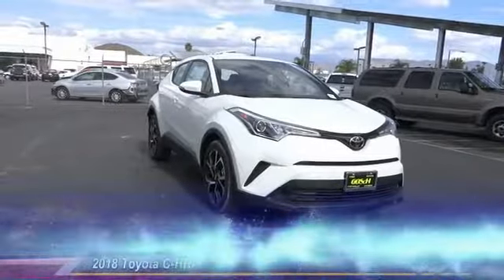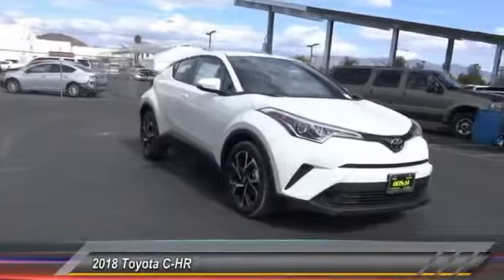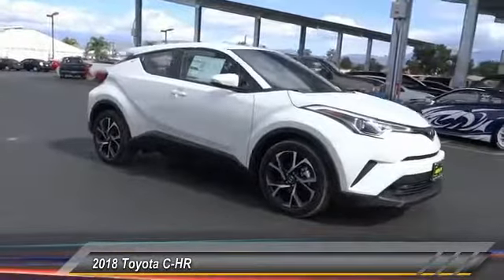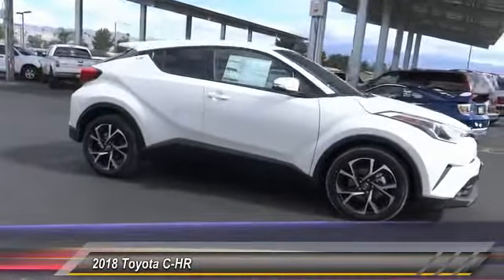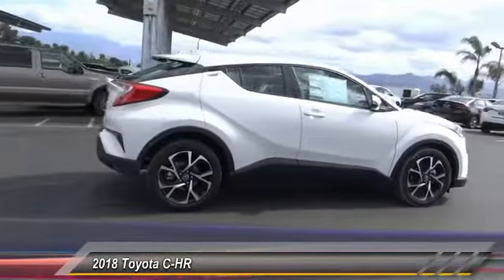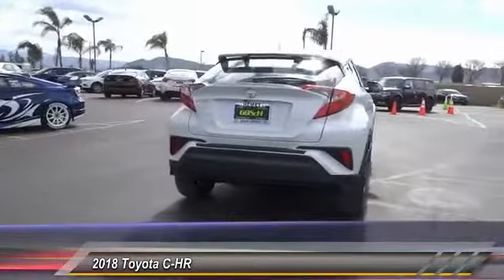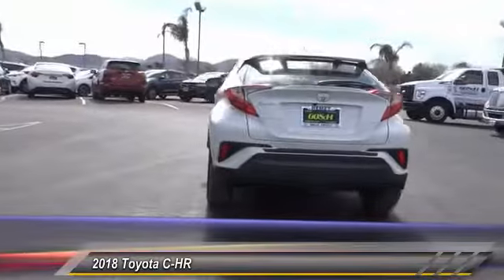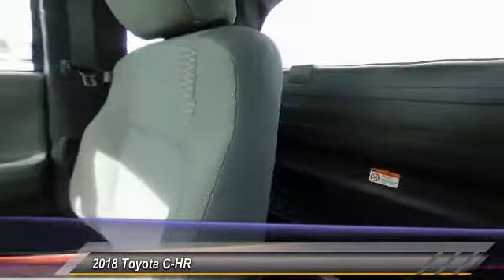2018 Toyota C-HR HEMET BEAUMONT MENIFEE PERRIS LAKE ELSINORE MURRIETA T181193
2018 Toyota C-HR XLE FWD

GOSCH TOYOTA SCION PROUDLY SERVING HEMET, BEAUMONT, MENIFEE, PERRIS, LAKE ELSINORE, MURRIETA, AND SURROUNDING SOUTHERN CALIFORNIA LOCATIONS. THIS WHITE 2018 Toyota C-HR IS EQUIPPED WITH A Engine: 2.0L I-4 DOHC 16-Valve -inc: valvematic, AUTOMATIC TRANSMISSION, AND RECEIVES AN ESTIMATED 27 City/31 Hwy MPG. GOSCH TOYOTA SCION 450 CARRIAGE CIRCLE HEMET CA 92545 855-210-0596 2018 Toyota C-HR XLE FWD Stock #: 8-T181193 | VIN: NMTKHMBX3JR050780 | 2018 Toyota C-HR XLE FWD AIR CONDITIONING POWER WINDOWS SECURITY SYSTEM Gosch Toyota Scion